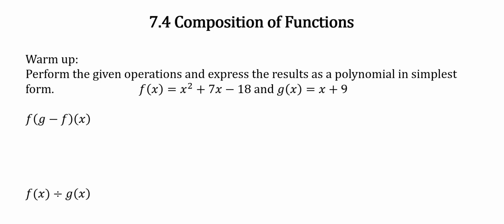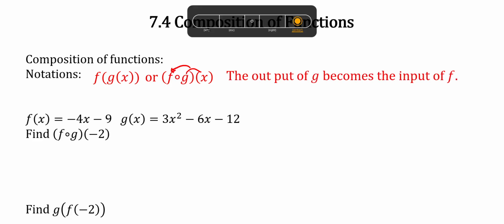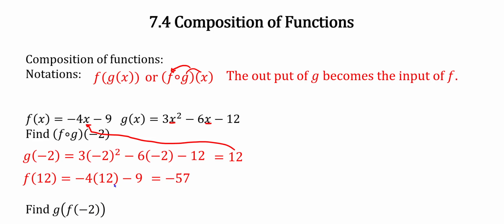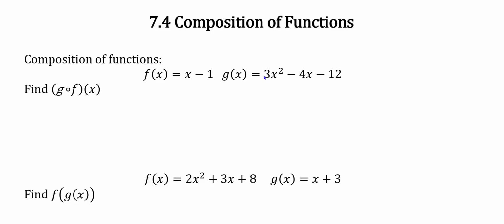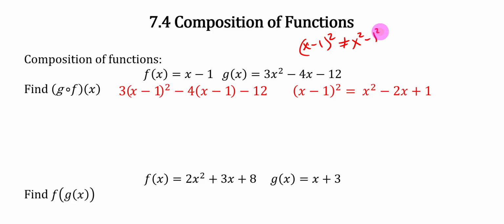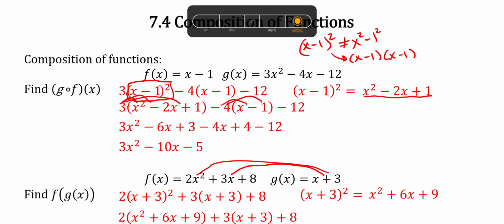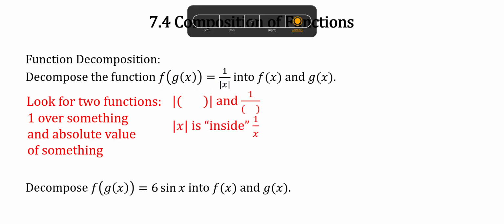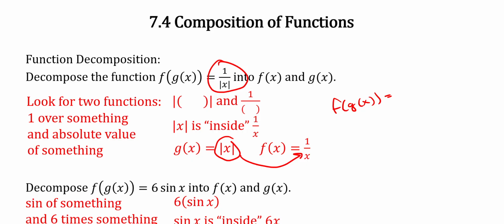7.4 Composition of Functions